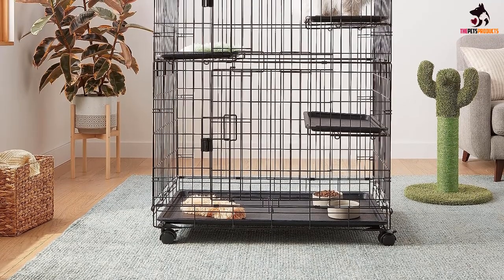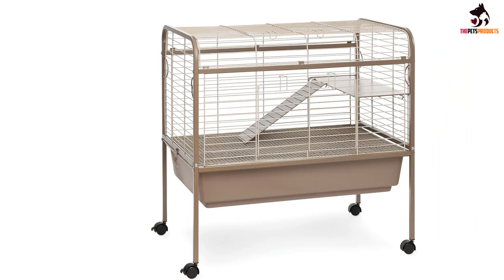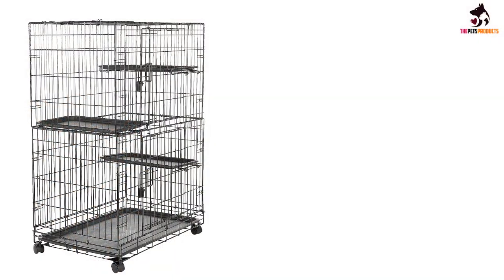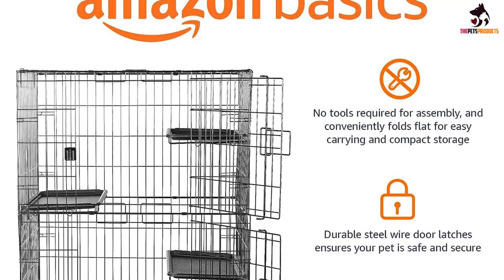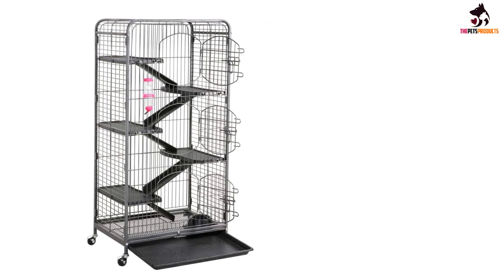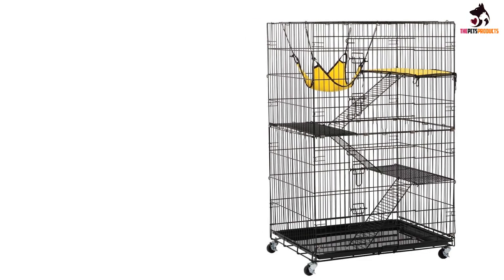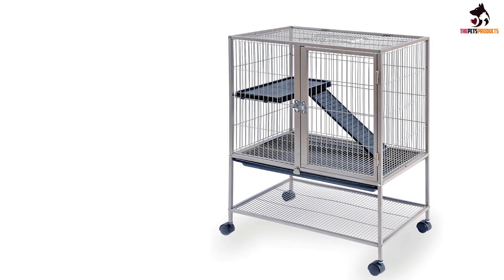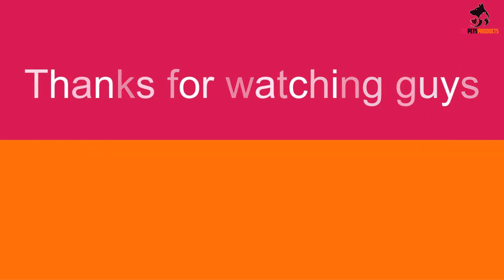✅Best Ferret Cages in 2023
Check Price on aliexpress
✅5.Prevue Pet Products Small Animal Cage

To save you both time and money, we’ve narrowed down to some of the best Ferret Cages.
Check out an in-depth review of the best Ferret Cages in 2023.

In this video, we make a new research on the top best Ferret Cages.
This is the best  Ferret Cages review.
Best time for buying your new Ferret Cages.